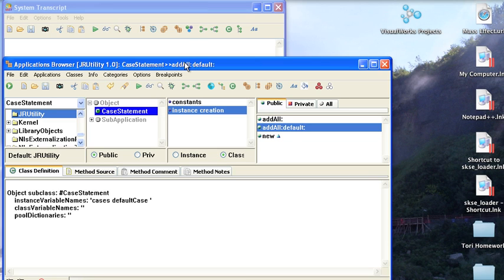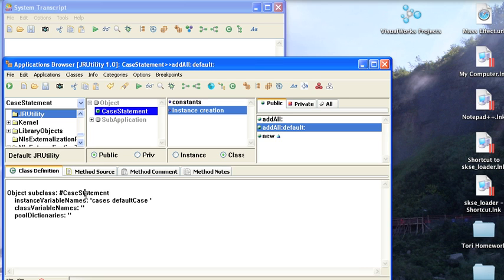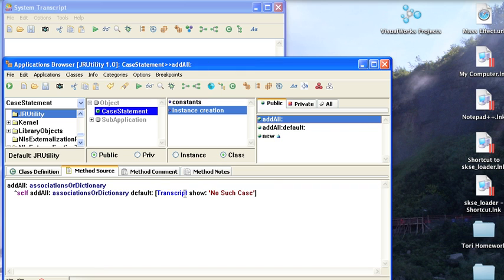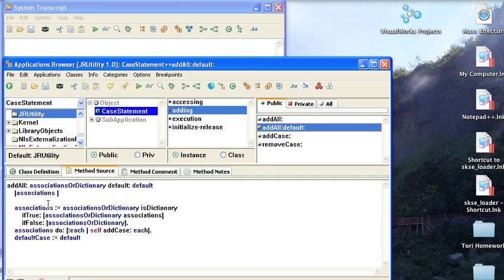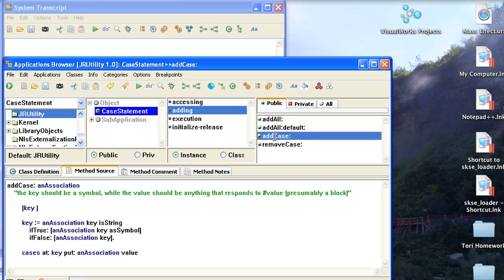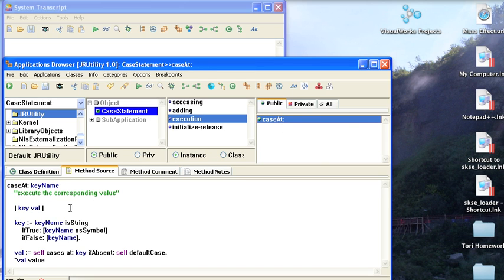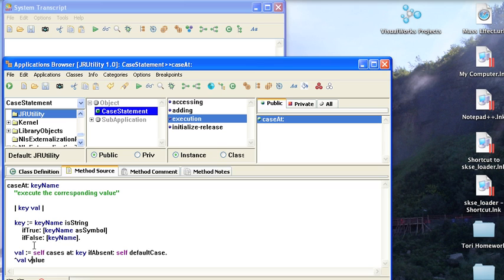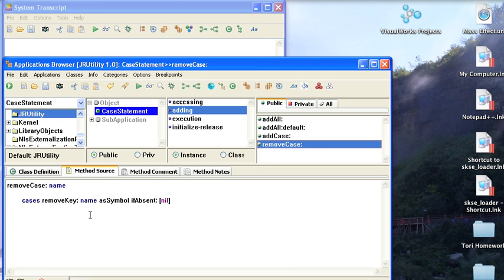ST 4U 200: A Case Statement in Smalltalk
Ever had someone ask why Smalltalk doesn't have a case statement?  While it's true that you don't need one, having an example is a pretty good way to show off the flexibility of the language